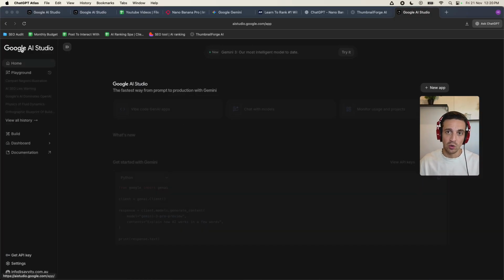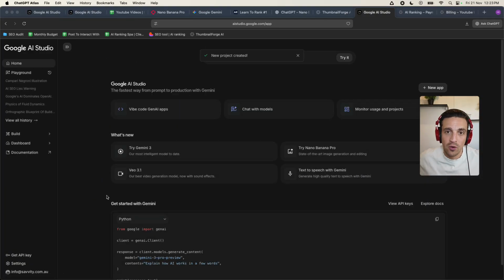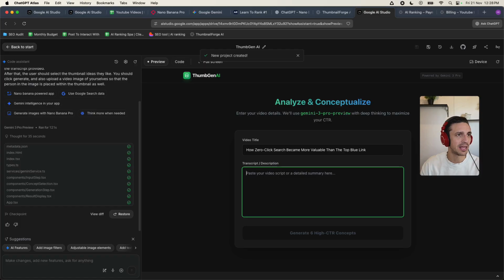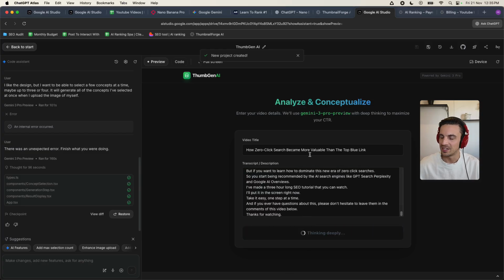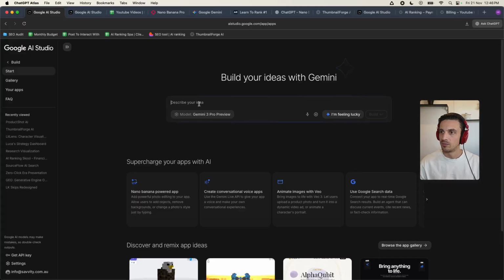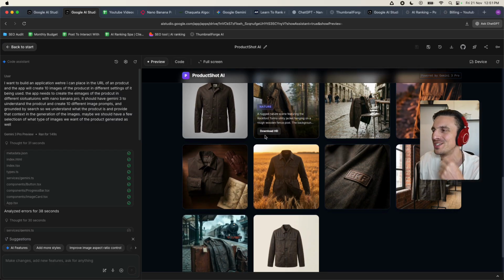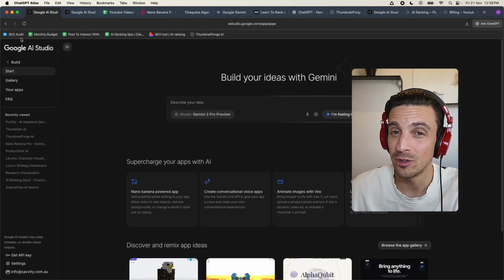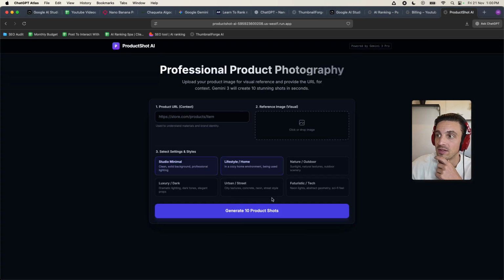I DESTROYED My Subscriptions (Built 3 AI Apps in 14 Mins NO CODE!)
Here is a structured, SEO-optimized, and engaging YouTube video description based on the transcript provided.

Stop paying for SaaS: Build your own AI Tools (No Code Tutorial)
The era of "Personal Software" is here. Why pay monthly subscriptions for AI wrappers when you can build them yourself without writing a single line of code?

In this video, we dive into Google AI Studio to build three high-value tools that businesses are currently paying for. The difference? You own these tools, they are customizable to your exact workflow, and you only pay for the API credits you actually use.

From idea to deployment, I’ll show you how to "vibe code" your way to a custom software suite using Gemini 3 and the latest image generation models.

🚀 What We Build in This Video:
YouTube Thumbnail Generator: An app that takes your video title and transcript, generates high-CTR concepts, and renders the thumbnail with your own photo.

Product Photography Generator: A tool that analyzes a product URL and reference image to generate professional lifestyle shots in any setting (Urban, Nature, Luxury).

LinkedIn Headshot Generator: Replace the "professional headshot" subscriptions with a tool that turns your selfies into studio-quality profile pictures.

00:00 - Intro: Destroying Subscriptions with AI Apps
00:39 - Why Build Your Own AI Tools?
01:10 - Getting Started with Google AI Studio
01:46 - Setting Up Your API Key & Billing
03:22 - Building App 1: The AI Thumbnail Generator
05:07 - Describing Your App Idea & Features
06:21 - Testing & Refining the Thumbnail Generator
08:35 - Fixing Permissions & Generating Thumbnails
09:30 - Reviewing the Generated Thumbnails
10:14 - Building App 2: The AI Product Image Generator
11:20 - Testing the Product Image Generator
12:56 - Reviewing the Generated Product Images
13:25 - Building App 3: The AI LinkedIn Profile Generator
14:03 - Testing & Reviewing LinkedIn Profile Images
15:02 - The Power of Building Your Own AI Tools
15:58 - How to Deploy Your AI Application
17:10 - Monetization & Next Steps: AI SEO Tutorial